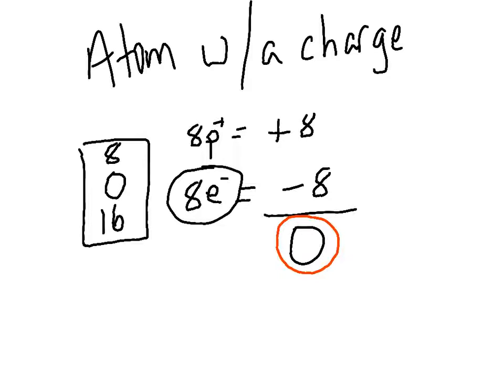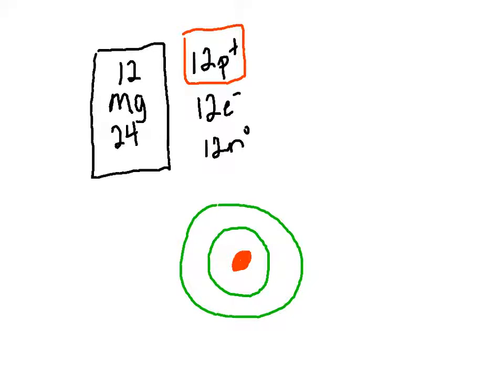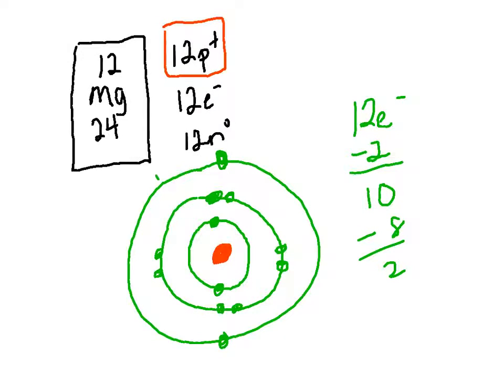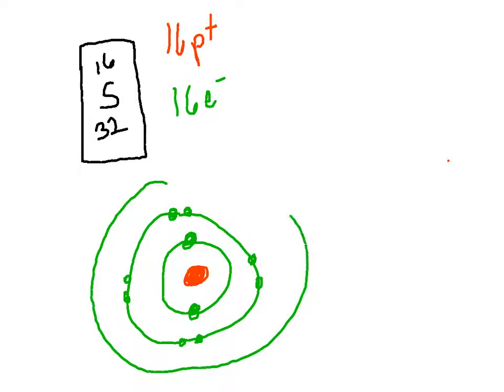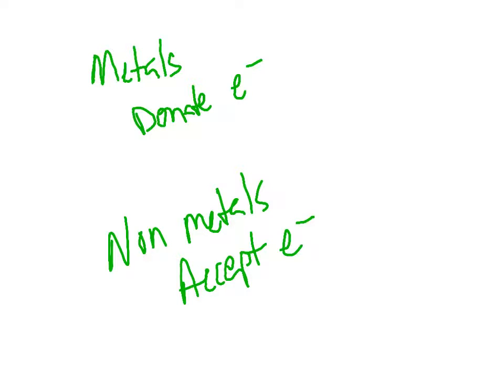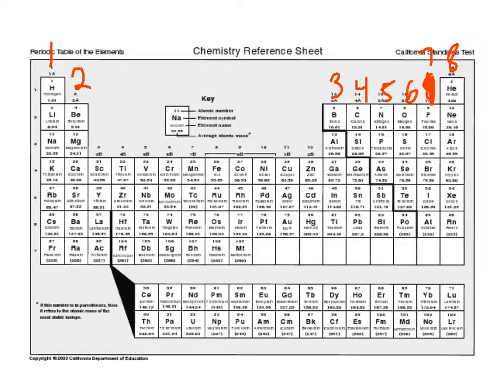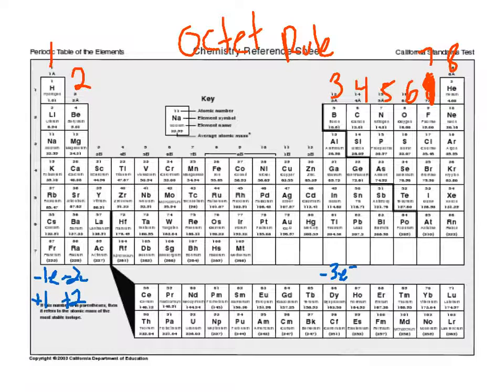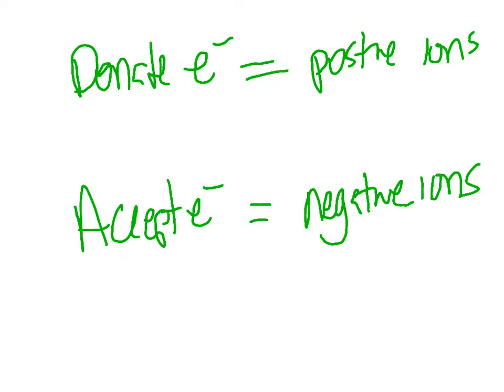Ions and Valence Electron Tutorial